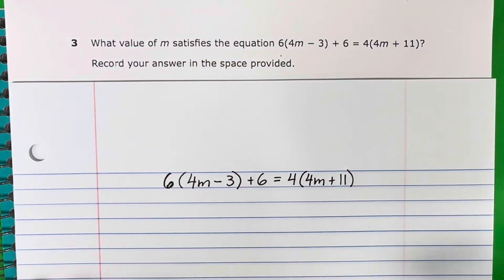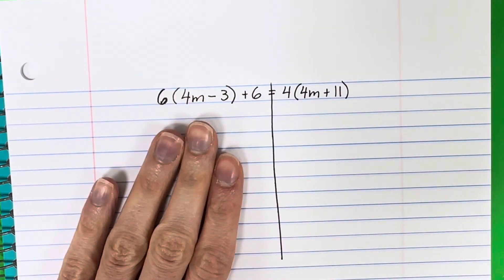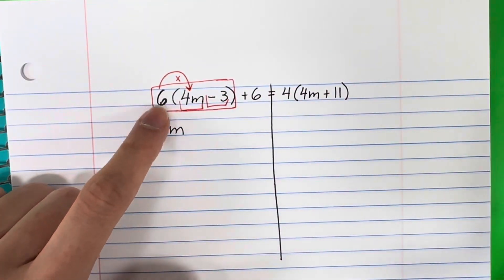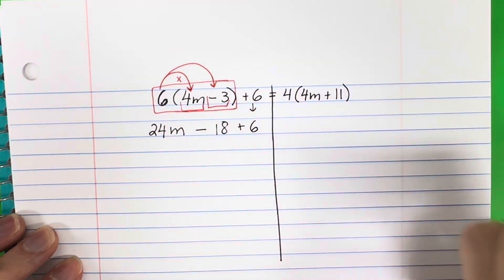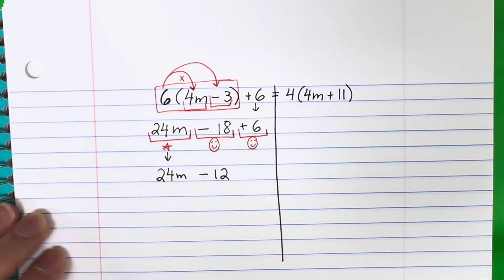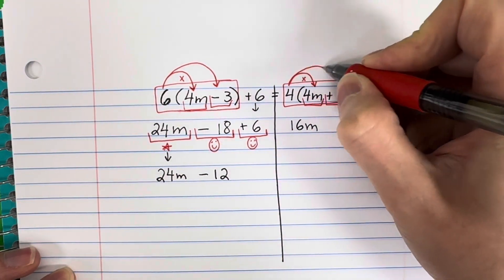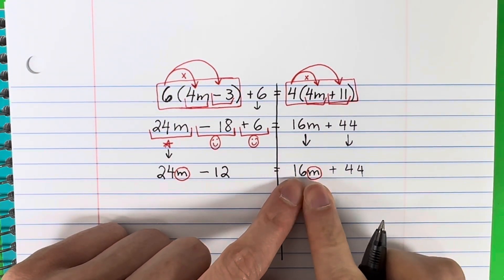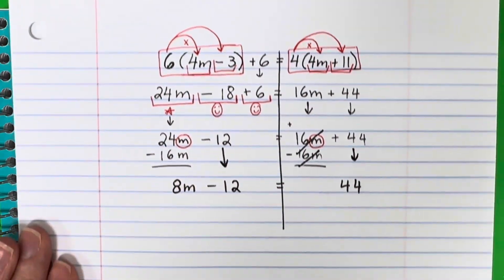Multi-Step Equation 6(4m-3)+6=4(4m+11) // STAAR Algebra New Question Types // 3a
In this video, I solve for m in the multi-step equation 6(4m-3)+6=4(4m+11). I will solve for the variable using two methods: by hand and then checking the answer with my TI-Nspire calculator.